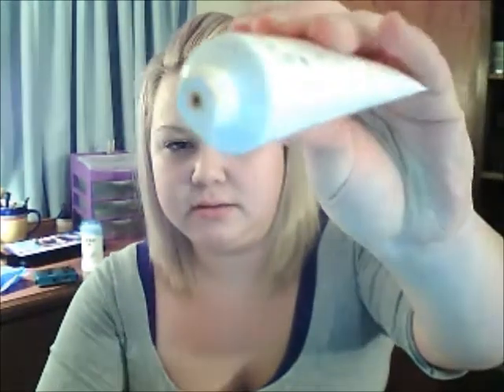Make up routine for blemished skin Part 1